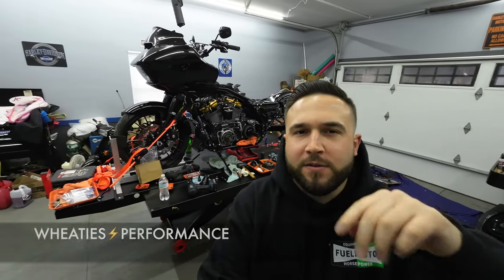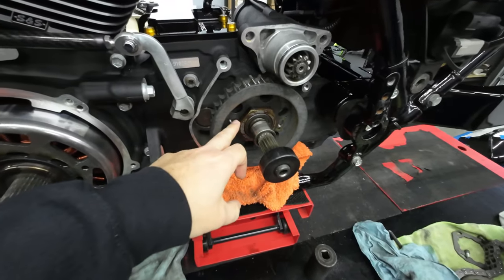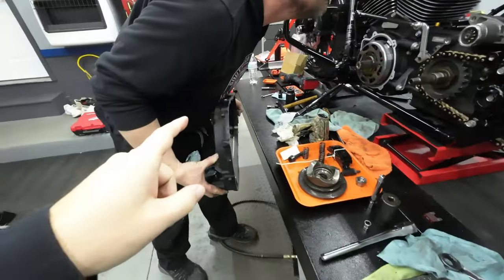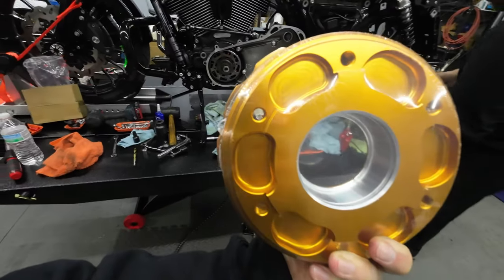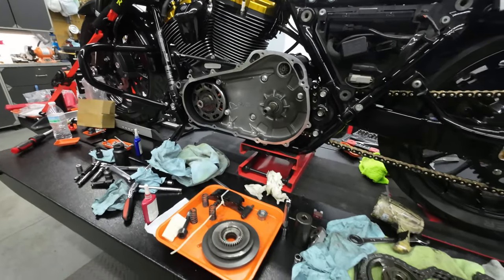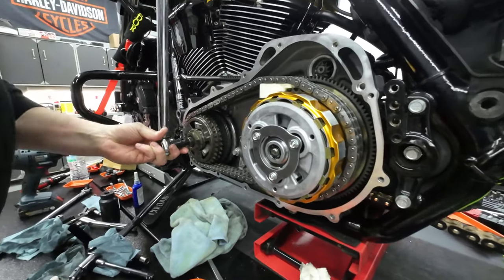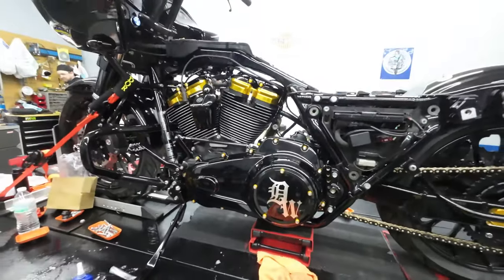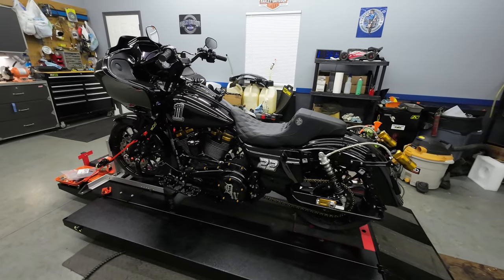TRASK CHAIN DRIVE CONVERSION KIT INSTALLED ON MY 170HP ROAD GLIDE! *RIP STOCK BELT*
I installed a Trask Performance Chain Drive Conversion Kit on my 2019 Road Glide Special.  I also installed some other Trask Performance parts in my Primary.  I also installed a lightweight swingarm from Brock's Performance.

All of these parts came from Watt's Audio and Cycle in Farmington, MI
Make sure you hit them up for all your parts and audio needs!